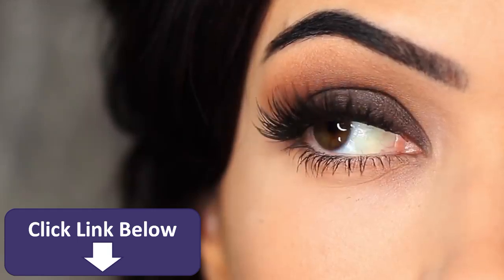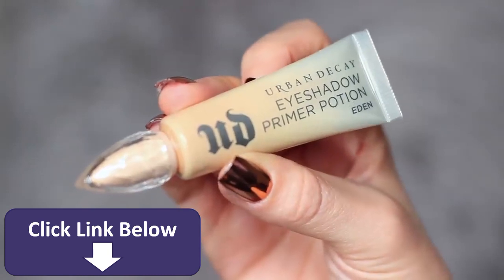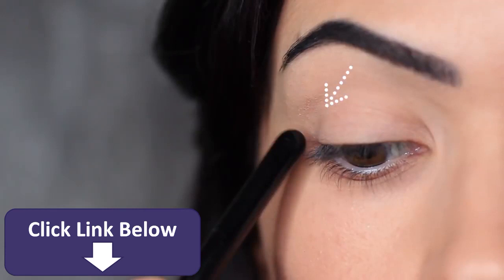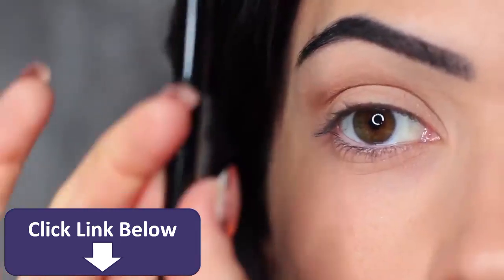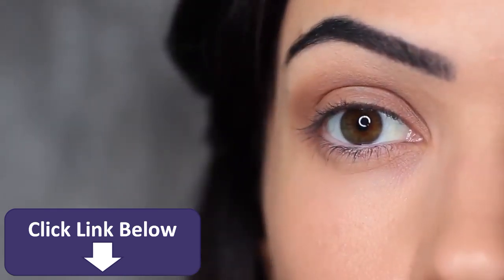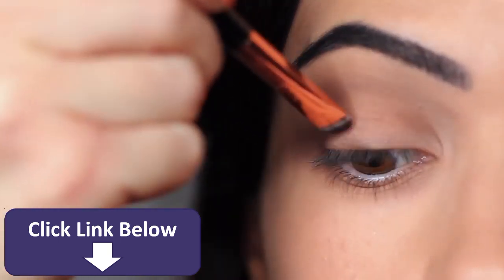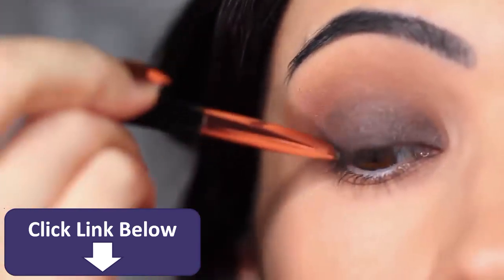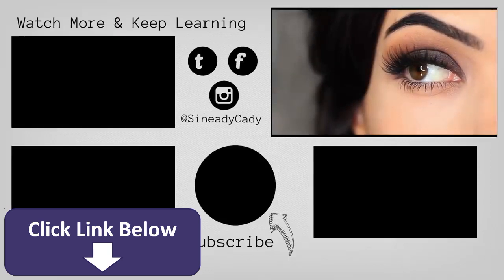Beginners Smokey Eye Makeup Tutorial // Parts of the Eye // How To Apply Eyeshadow